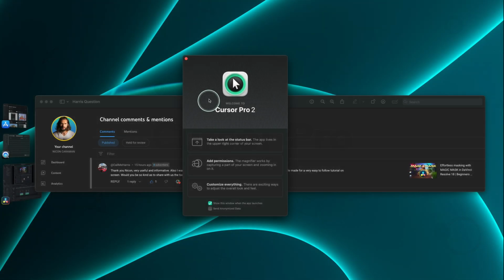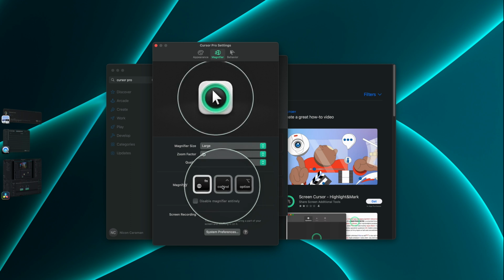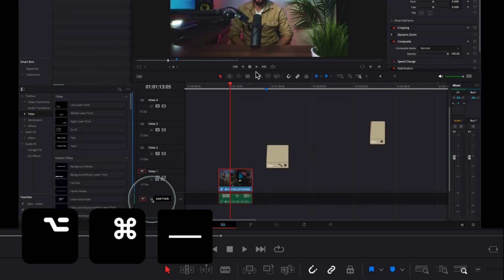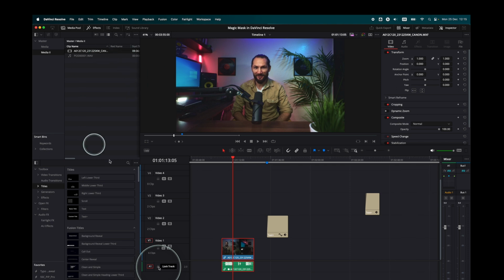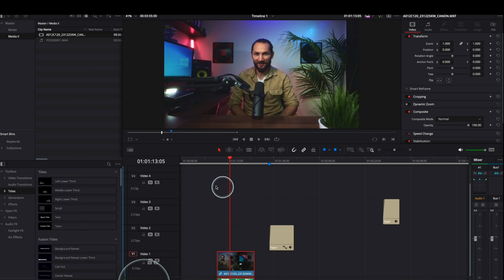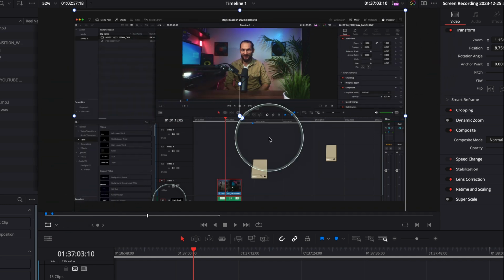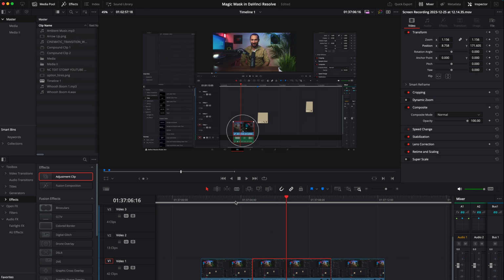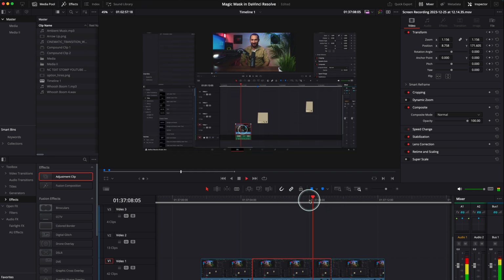Boost Your Video Editing in DaVinci Resolve 18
In this video I share my three tips on how I use DaVinci Resolve that will improve your editing

00:00 How to create Visually Pleasing and Engaging Tutorials
00:35 Three Tools To Create Better Tutorials
00:57 Best Mouse Magnifier: Cursor Pro
02:31 How to Zoom In & Out on Your Mac and Windows Computer
05:03 How to Fix Left and Right Black Bars in DaVinci Resolve 18
08:11 Conclusions